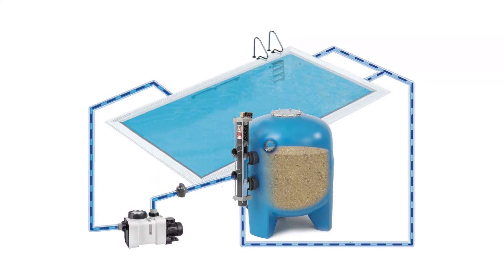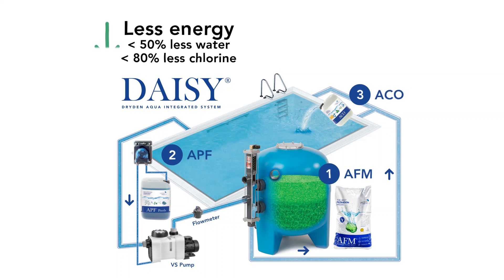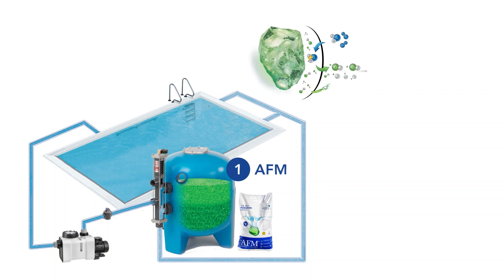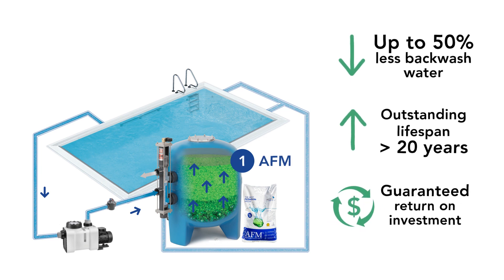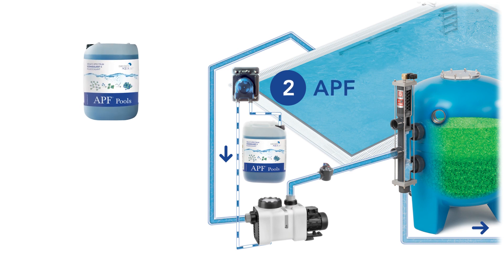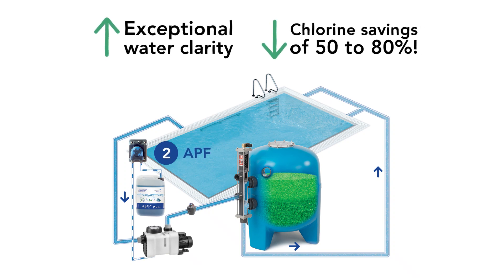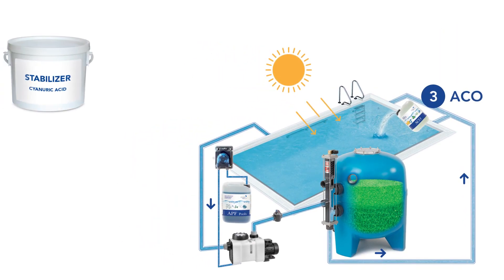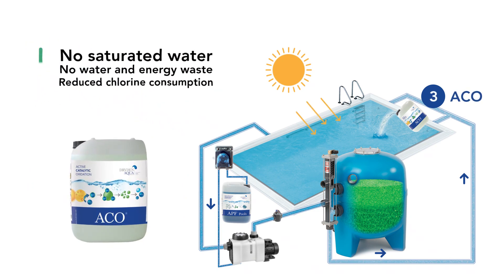DAISY : Reduce your swimming pool's operating costs in 3 simple steps!